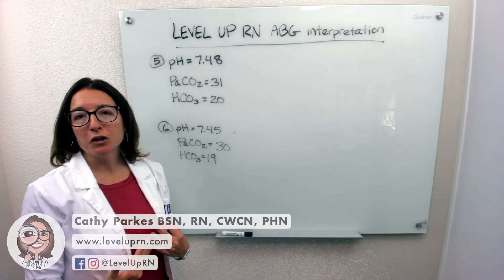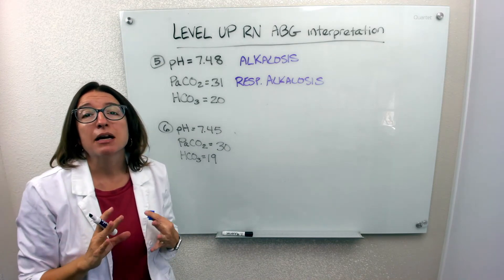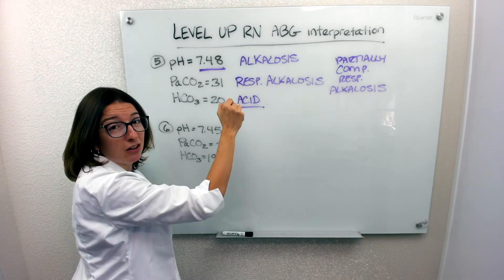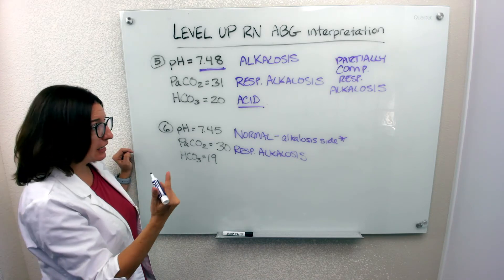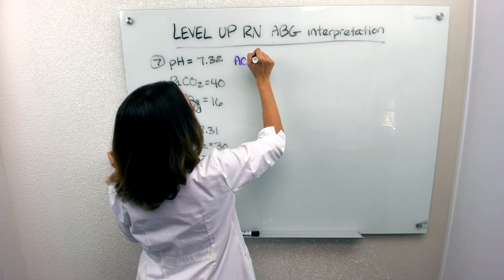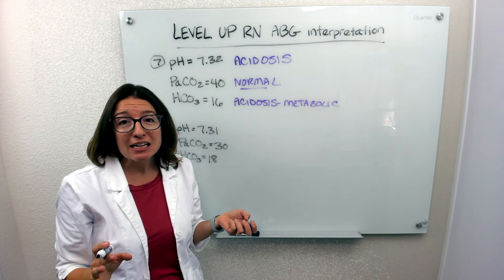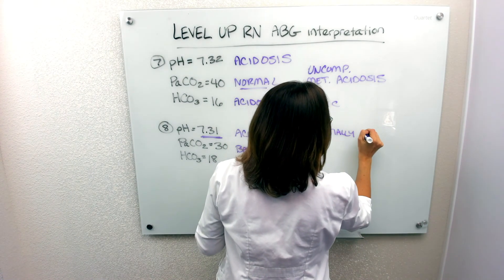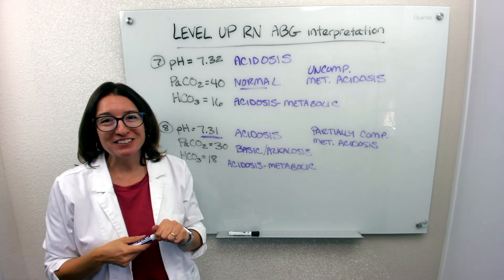Arterial Blood Gas (ABG) Interpretation - Example Problems 5-8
In this video, Cathy covers ABG interpretation practice problems 5-8. You can download the practice questions and answer key and follow along as she explains how to work through the problems.

Our ABG Interpretation video tutorial series is taught by Cathy Parkes BSN, RN, CWCN, PHN and intended to help RN and PN nursing students study for their nursing school exams, including the ATI, HESI and NCLEX.

0:00 Problem 5
2:14 Problem 6
4:06 Problem 7
5:40 Problem 8

🚨 Our BFCM Sale is LIVE! 🚨 We’re giving you the ultimate deal to level up your nursing journey!
✨ Grab the Comprehensive Nursing Collection - complete with EVERYTHING you need to succeed, plus some amazing perks! FREE Nursing School Study Planner, a YEAR of Level Up RN Membership, AND Flashables - NCLEX Edition (our signature flashcard content in an on-the-go digital format with guided, personalized learning and progress tracking!) 🤩 That's over $600 in savings—the ultimate deal to set you up for success from day one to NCLEX triumph! 🌟
🔗 Snag your bundle now and start leveling up
You also won't want to miss the chance to get 20% all digital products and lock in those prices for the life of your subscription and so much more!
🆓 shipping on flashcards! 🌍 International Shipping! All Sales Final. While supplies last.

🗂️ Our NCLEX Pack is your #1⃣ resource to get through nursing school and to pass the NCLEX. Whether you're just starting school or you’re already prepping for the NCLEX, this bundle of flashcards is the best you can buy.